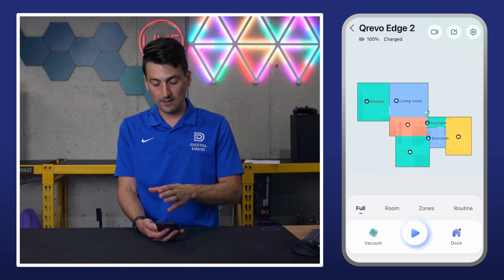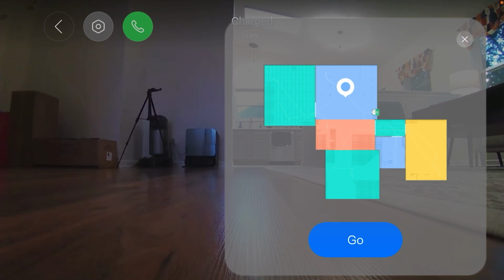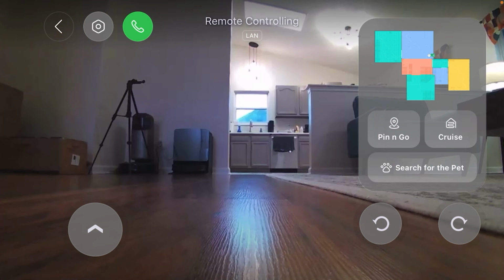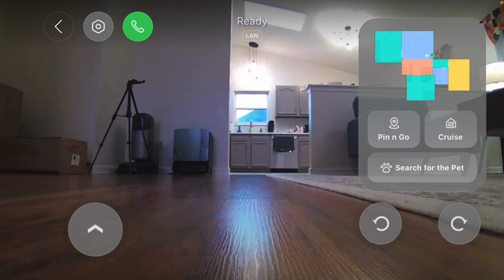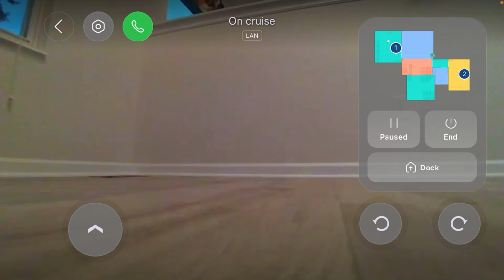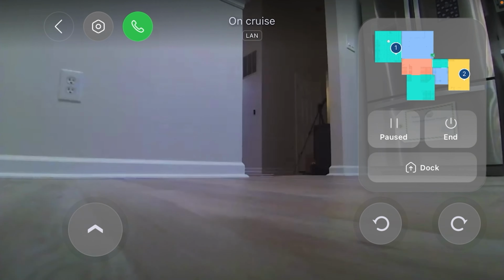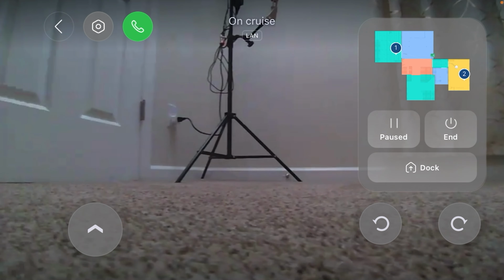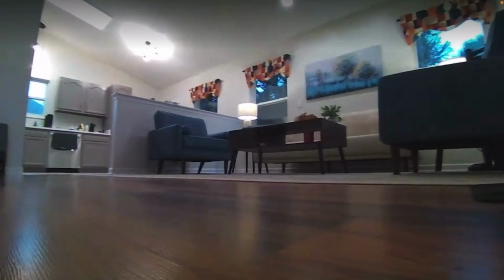Roborock Qrevo Edge 2 Video Monitoring Tutorial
⭐ Roborock Qrevo Edge 2
Amazon Live US
Amazon INTL

00:00 - Intro
00:23 - Accessing Camera
00:34 - Camera Settings